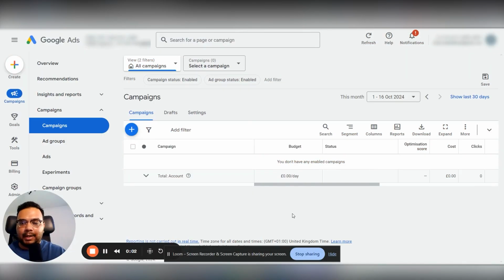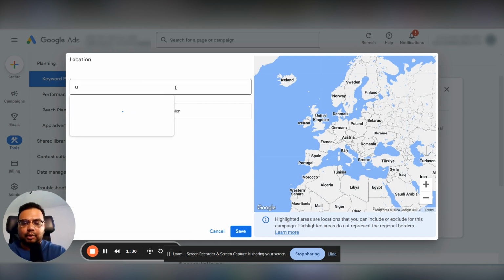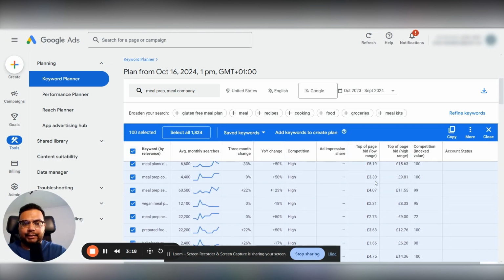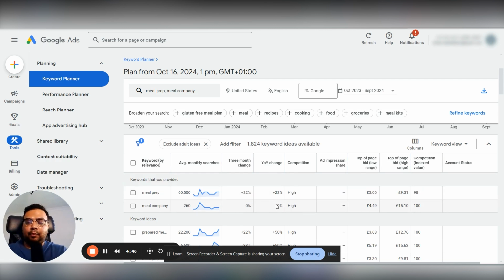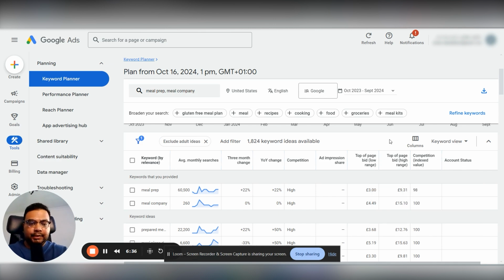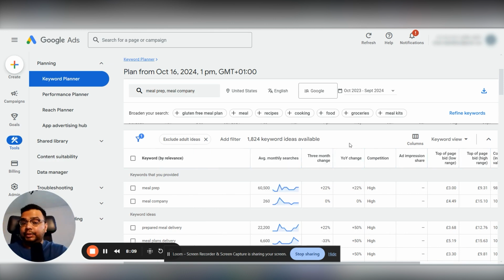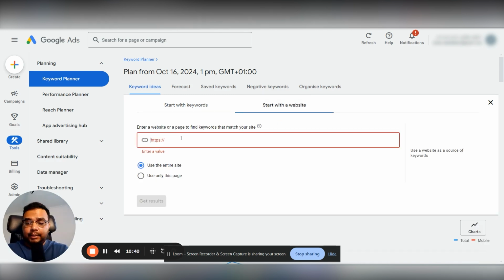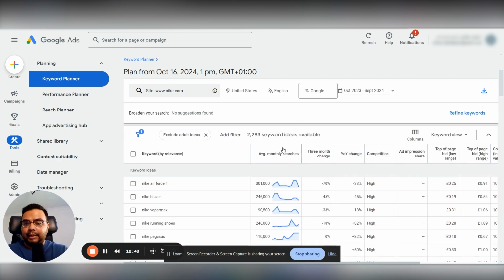Google Ads Keyword Planner Tutorial [2024]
In this video I breakdown to how use Google use the keyword planner to do keyword research.

Chapters:

0:00 Intro
0:19 Accessing Google Keyword Planner on Google Ads
0:36 Discovering New Keywords
2:45 Analyzing the Data for New Keywords
9:48 Finding New Keywords from your Website
11:41 Outro